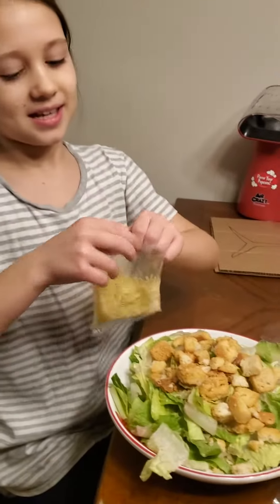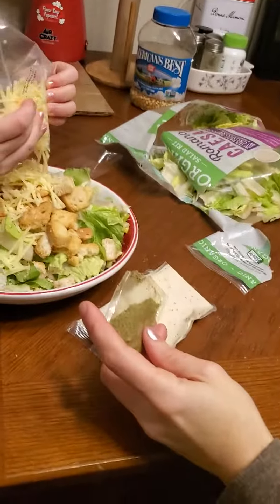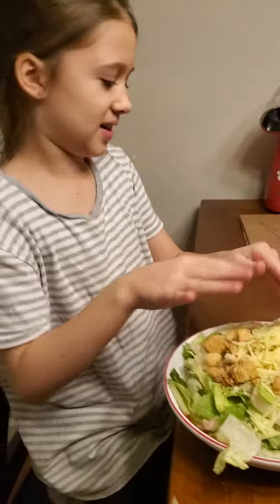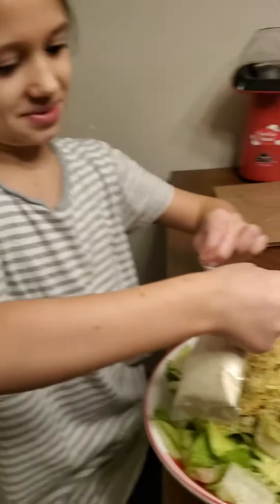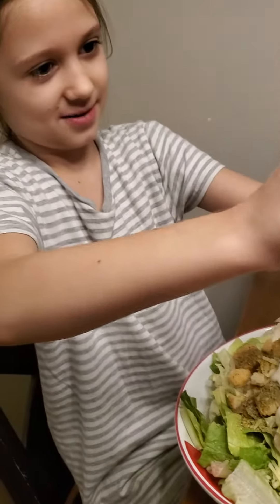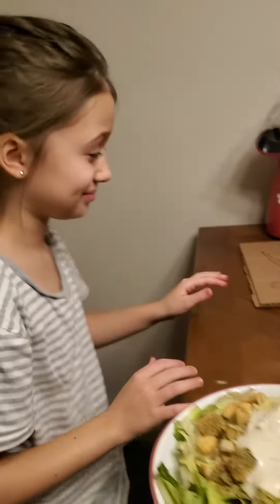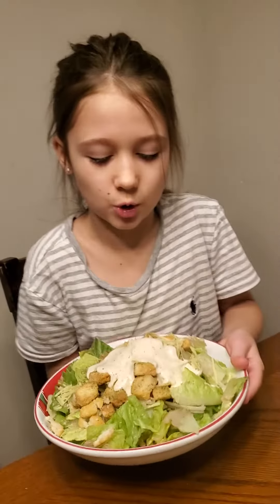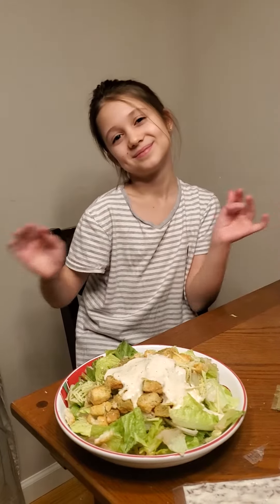salad made by me for mom